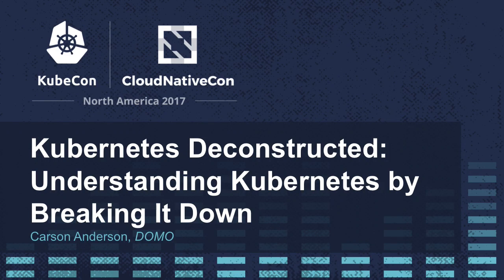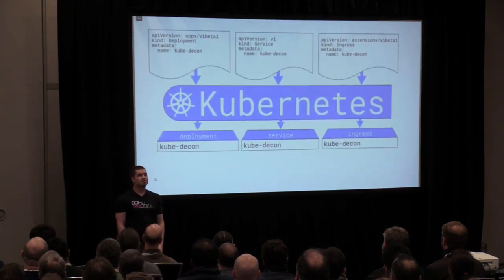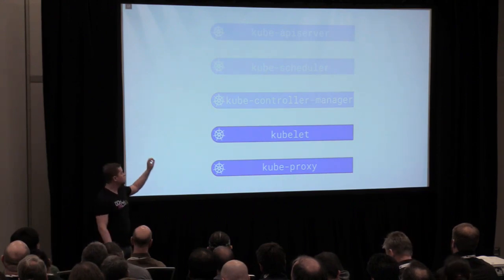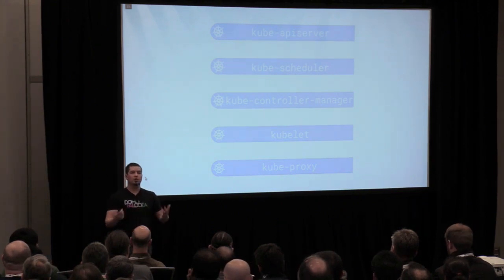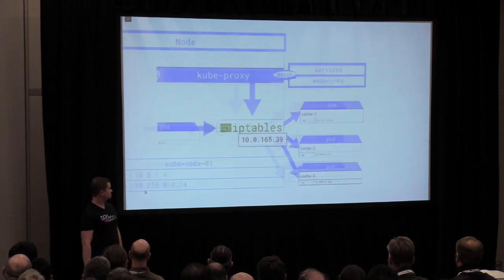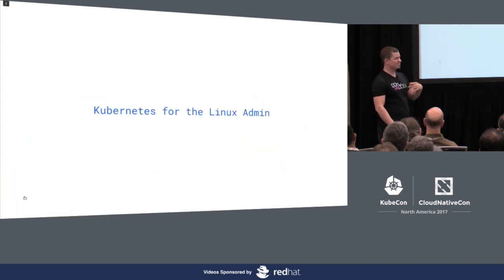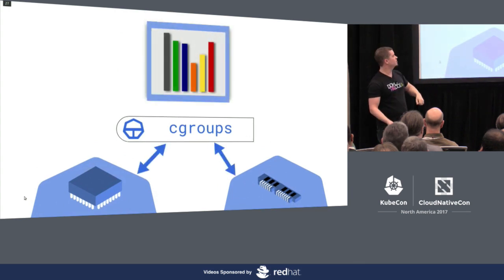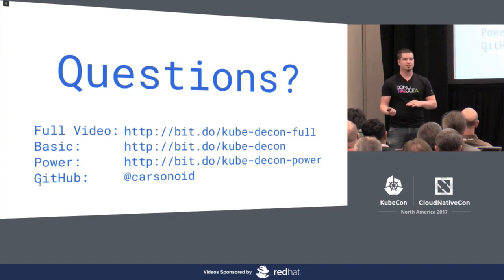Kubernetes Deconstructed: Understanding Kubernetes by Breaking It Down - Carson Anderson, DOMO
Kubernetes Deconstructed: Understanding Kubernetes by Breaking It Down [I] - Carson Anderson, DOMO

Understanding Kubernetes as a whole can be daunting. With so many different components working together it can be hard to know how the pieces work together or where new products and features fit in. I will start at the highest level and then peel off the layers one at time to explain how some of the "magic" happens. Over the course of the presentation I will break Kubernetes into the following layers:

"Kubernetes for the End User": A quick summary on some of the core components of Kubernetes: Namespaces, Deployments, Pods, Services, and Ingress Rules. At this layer the user just needs to understand the promises made by Kubernetes, not necessarily the way it keeps them. This layer primarily serves to establish a typical cluster workload. The resources defined here will be used when explaining all of the deeper layers.

"Kubernetes for the Cluster Admin": This Layer peels away some of the cluster "Magic". I will cover how the service account, default tokens, ReplicaSet and Pods from the previous layer got created by the kube-controller-manager. I will also explain how the kube-scheduler decided which node the workload should run on and how that decision could have been influenced by fields in the pod spec. This section will touch on the core concepts of Ingress controllers, Admission Controllers, scheduling, and core controller loops.

"Kubernetes for the Cloud Admin": This layer covers Kubernetes at an infrastructure level. Core concepts covered are: Horizontal Scaling, Load Balancing, high availability for masters and nodes, node management, and fault-tolerance levels. Here is also where I set the stage for the network layer that is covered next.

"Kubernetes for the Network Admin": Now we dig deeper into the network infrastructure. Explaining how pods and services work together, how your network traffic figures out where to go, and how it gets there. This section covers the concepts of East-West and North-South load balancing. The goal is to provide an basic understanding of the network promises made by Kubernetes and how you might replace them with other software and services.

"Kubernetes for the Linux Admin": A discussion of Kubernetes at the OS layer. This layer digs into the processes and configuration of the base OS. This includes pluggable container engines ex: Docker vs. Rkt, logging, CNI, metric gathering and volume mounting.

"Kubernetes for the Power-User": Time permitting, the final section will put all of the previous ones together to show how a next-generation application might be deployed on top of Kubernetes and take advantage of the more advanced features.

About Carson Anderson
I've been working as a Sys Admin 8 years. I have been focused on Docker, Kubernetes, and container infrastructure at scale for the last 2 years. | | Unabridged version of Kubernetes Deconstructed